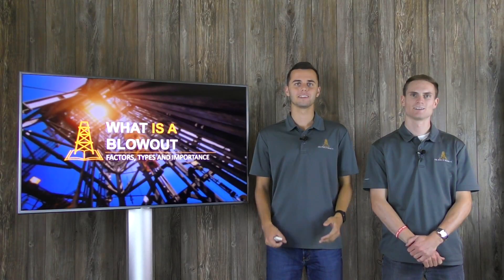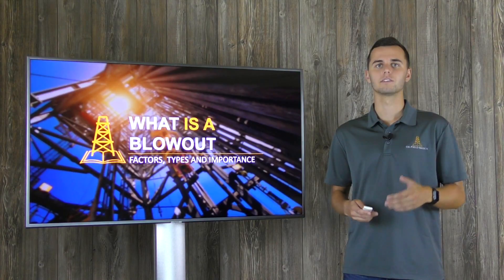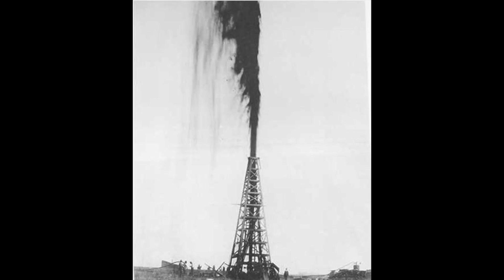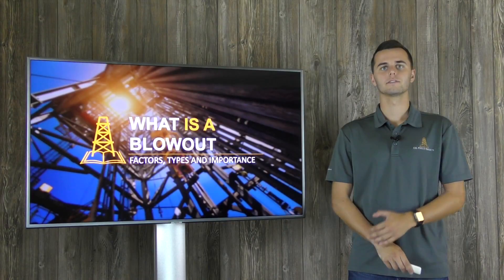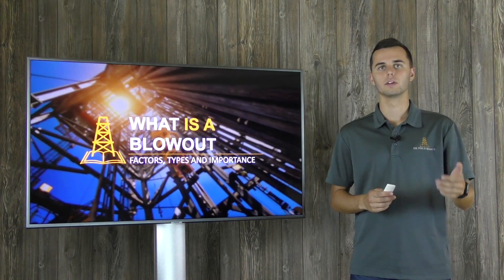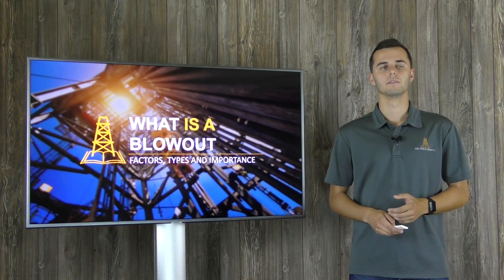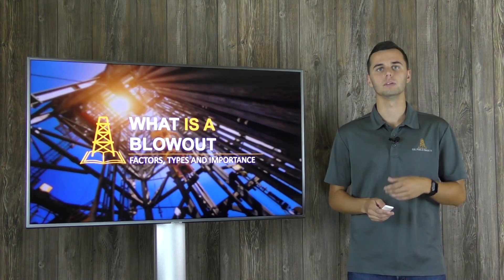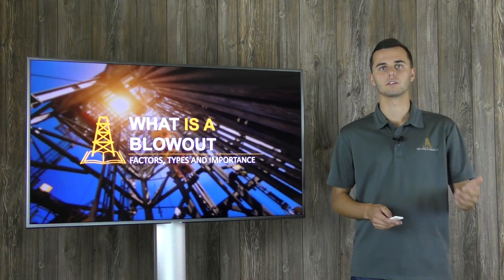What is a Blowout?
In this video, we define what a blowout it, causes of a blowout, mitigation techniques, effects, and more. In case you don't have time to watch the video, below is a summary:

A blowout occurs when any amount of oil or gas is released uncontrollably from the well.
In today's times, a BOP or Blow out preventer is installed on every well during drilling operations to prevent from such blowout from happening.
There are several factors that contribute to causing blowouts, all of which drillers to mitigate and detect early.
The first thing to realize is that the formations we drill through have a natural pressure to them and some of the most dangerous ones are over pressured compared to the other formations around it. So, when we drill through pressurized formations, we commonly counteract this pressure through the use of drilling mud, which applies a hydrostatic pressure to the reservoir rock. If this balance is upset, water, gas, or oil can infiltrate the wellbore itself – a phenomenon known as a “kick” – and this can quickly escalate into a blowout if not promptly identified and addressed. If a kick is detected, the first thing that must be done is to shut in the well, thus reducing the chances of a blowout. A heavier fluid will then be introduced to try and raise the hydrostatic pressure and achieve a balance. Meanwhile, the fluid or gas that infiltrated the wellbore will slowly be evacuated in a controlled and safe manner. If a kick goes uncontrolled, then it can lead to a blowout.
There are three main types of blowouts that you may hear about in the oil and gas industry.
Surface Blowout: most common type of blowout. Damage is seen on the rig and can cause major damage.
Underground Blowout: an uncommon blowout where fluid from deep, high-pressurized formations flow upwards to a shallow, low-pressurized formation (can occur where the casing has not been set)
Underwater Blowout: blowouts that occur offshore. (BP Macondo in 2010) due to their location, these are very difficult to deal with.
Why do we care about blowouts? Blowouts can lead to great disasters that include personnel loss and environmental destruction.
Be sure to check out our courses designed to help you learn the basics of our industry. In our courses, we cover the steps of drilling a well, permitting, equipment, the directional drilling process, and so much more. We've even got videos! and see what you can discover next.